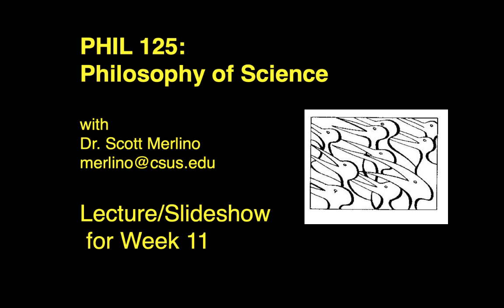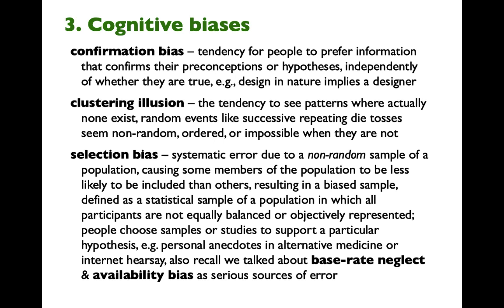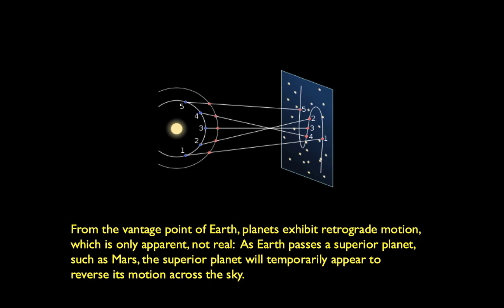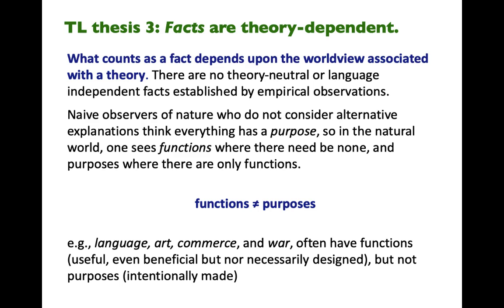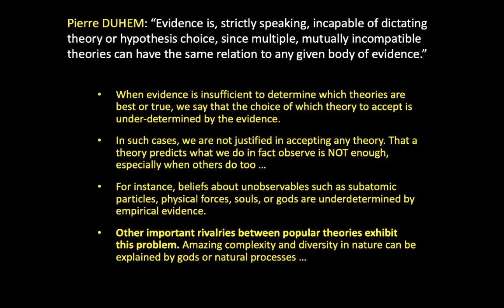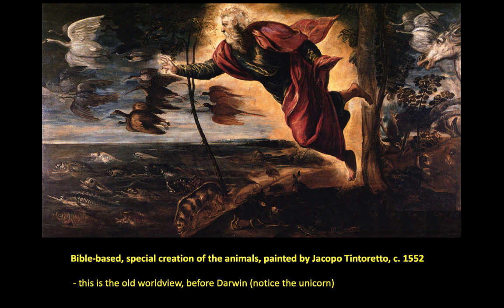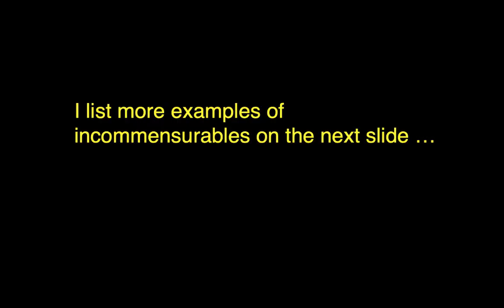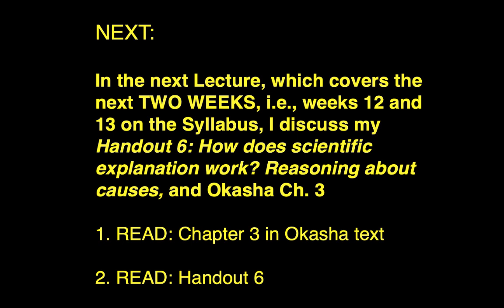125 Week 11